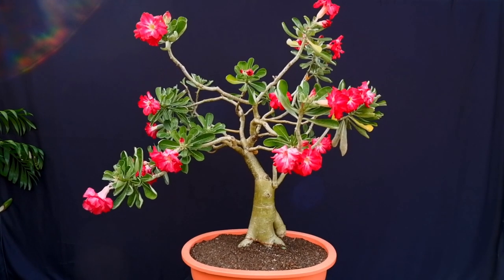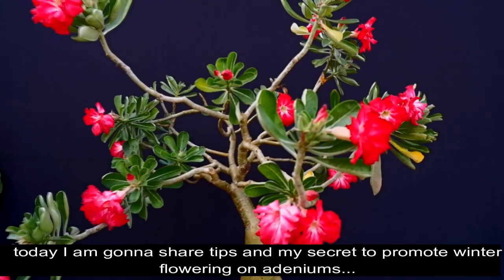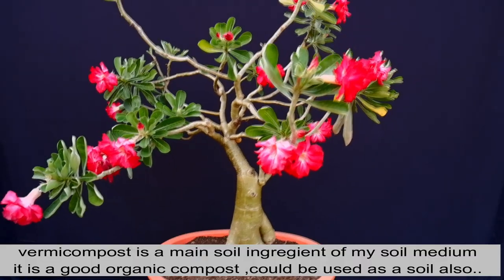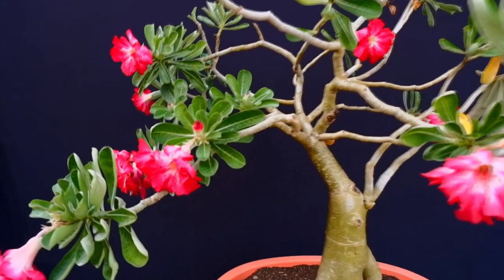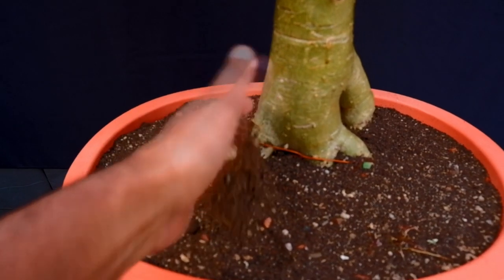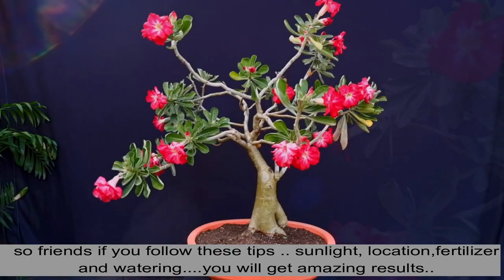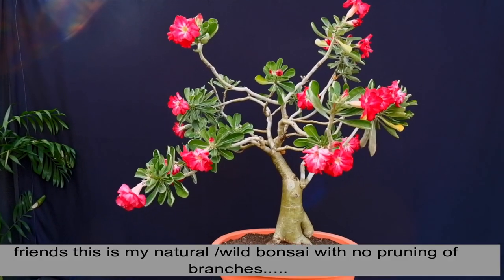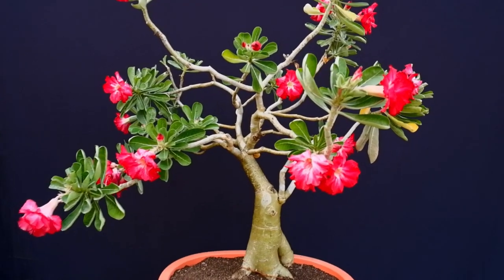Adenium Winter Flowering My Secret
in this video we have shown our secret and a few very important tips to promote winter flowering on adeniums

II PRODUCT LINKS II
Ratanshi Maxi Grow Water Soluble Powdered Plant Food (Pack Of 25), N-P-K 6-12-36
Femora Natural Bone Meal for Flowering and Kitchen Garden (1 KG)
Link for NPK

Link for Rooting Hormone

Link for Spagnum Moss
Epsom salt/magnesium sulfate

Cocogarden Enriched Vermicompost 5 Kg - Effective And Complete Plant Food
Grafting shears
SK Organic Garden Fruit Tree Pruning Shears Scissor Grafting Cutting Tool + 2 Blades
Rooting Hormone
Grafting tape
Generic (Unbranded) 100mx2cm Grafting Stretchable Tape Moisture Barrier Plant Repair Clear
 Link for NPK